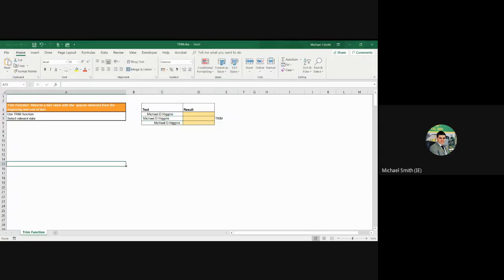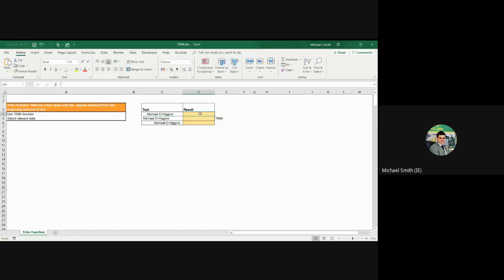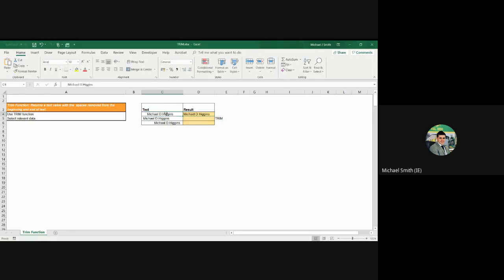How to do a TRIM function in excel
Returns a text value with the spaces removed from the beginning and end of text. excel excelskills exceltips officeskills data dataanalytics